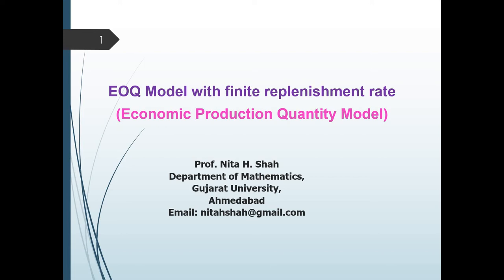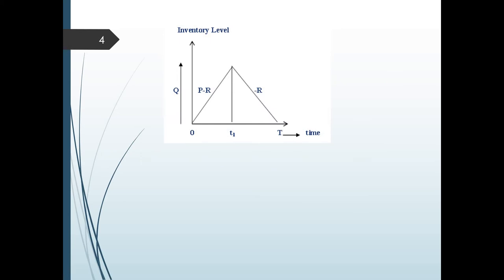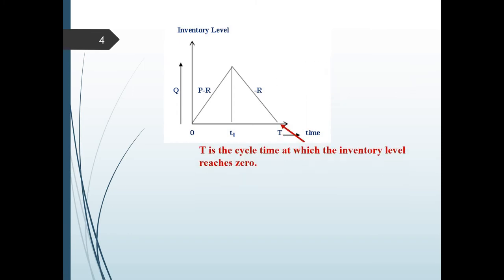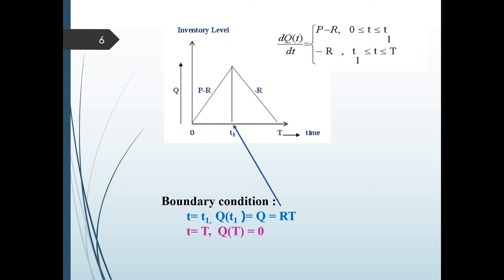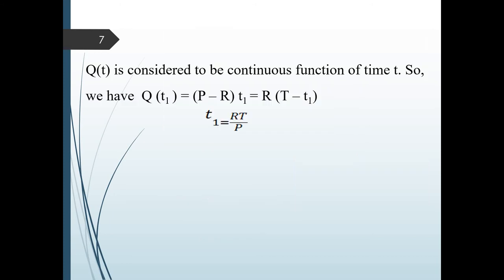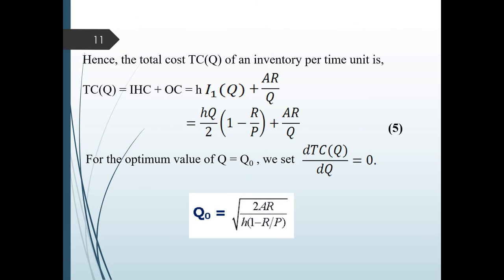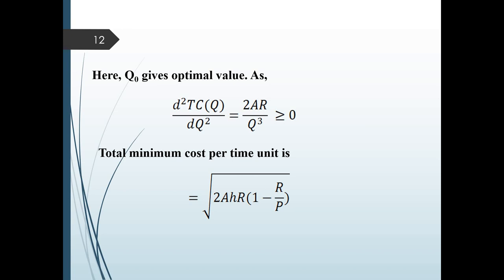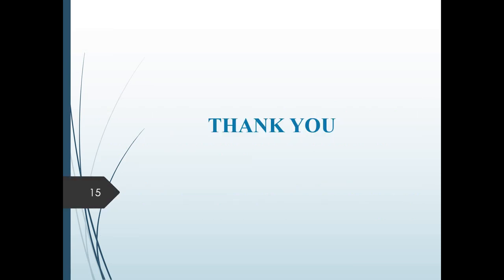Lecture 5 EPQ model Jan 12, 2021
In this video, we discuss EPQ model.